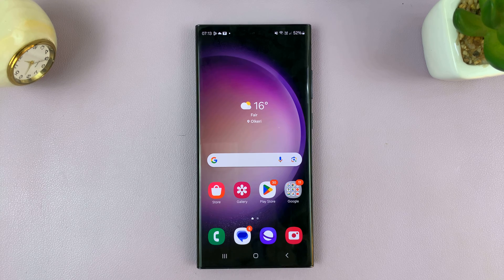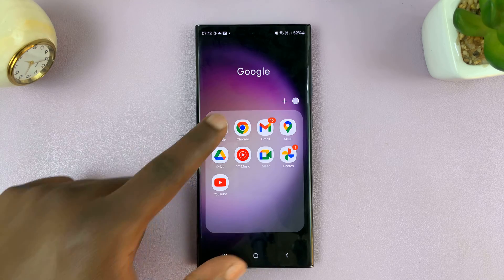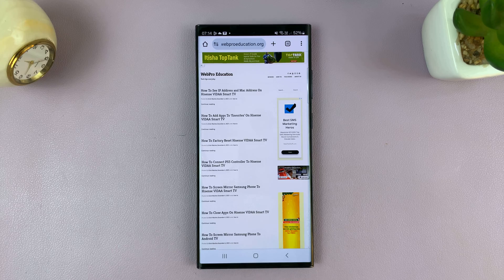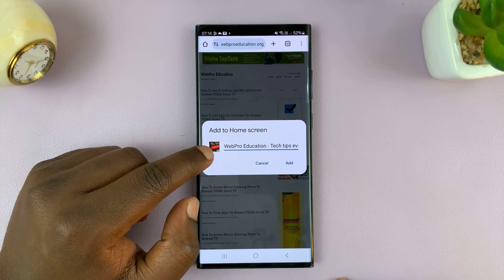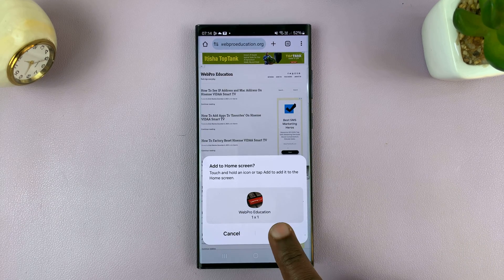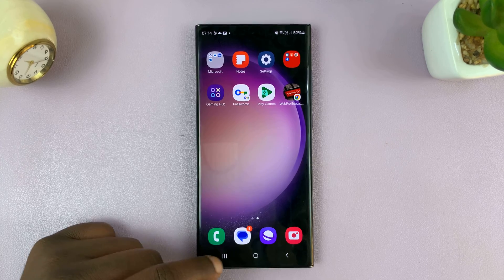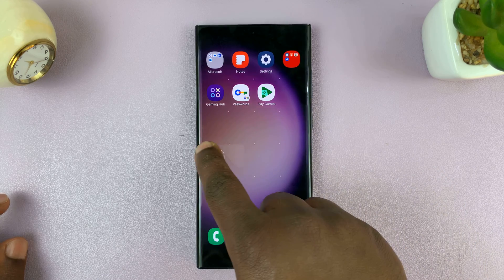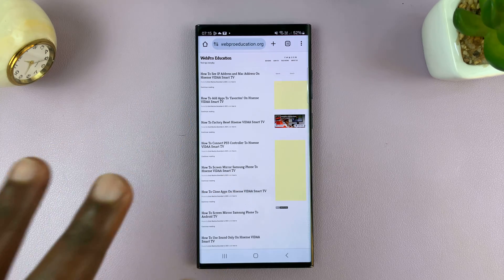How To Add Website Shortcut To Home Screen On Samsung Phone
Learn How To Add Website Shortcut To Home Screen On Samsung Phone.

In this step-by-step tutorial, we'll guide you through the process of adding a quick and convenient shortcut to your favorite websites right on your Samsung phone's home screen. Whether it's a news site, social media, or any other webpage you frequently visit, having a direct shortcut makes accessing them a breeze.

Adding website shortcuts not only saves you time but also provides instant access to your most-visited sites without the need to open your browser every time. It's a simple yet effective way to streamline your mobile experience.

1. Open your preferred web browser on your Samsung phone.

2. Navigate to the website you want to create a shortcut for.

3. Tap on the menu icon (usually three dots or lines) in the browser.

4. Look for the option that says "Add to Home Screen" or a similar term.

5. Customize the shortcut name if desired and hit "Add" or "Done."

Cell Phone Tripod Adapter